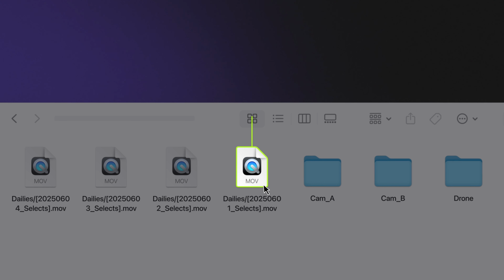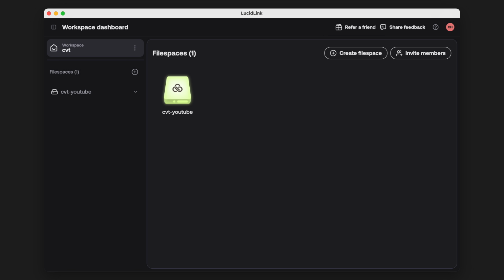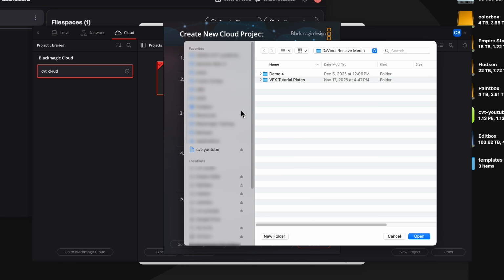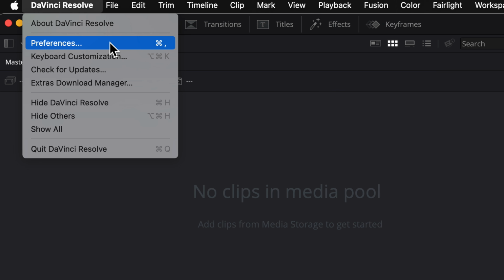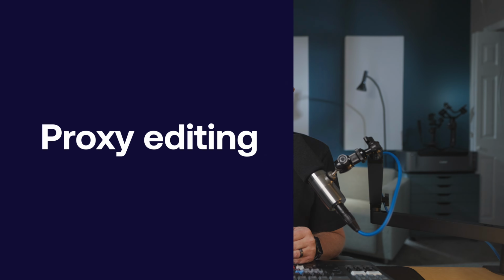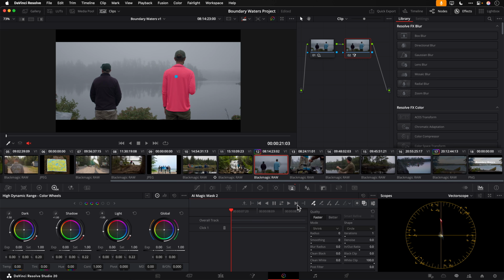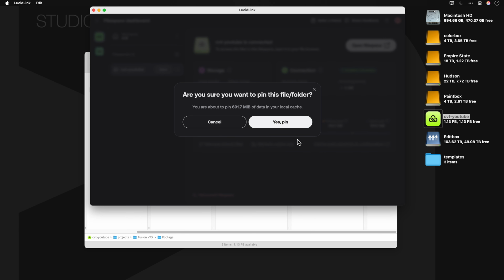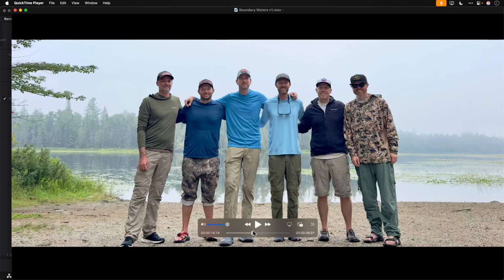Edit Video from the Cloud Without Downloading — DaVinci Resolve + LucidLink Workflow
Stop wasting time downloading terabytes of footage before you can edit. In this tutorial, Chadwick Shoults walks through a real-world DaVinci Resolve workflow using LucidLink — cloud storage that mounts like a local drive and streams your media on demand.

Whether you're a remote video editor, part of a post-production team, or collaborating with multiple editors on the same project, this workflow eliminates disconnected media, duplicate file versions, and slow download times for good.

In this video, you'll learn:
- How LucidLink works with DaVinci Resolve for cloud video editing
- How to set up your LucidLink file space and project structure
- Tips for using proxies and local cache to optimize playback performance
- How to collaborate with remote video editing teams

00:00 - Introduction
00:21 - What is LucidLink?
01:16 - Setting up LucidLink with DaVinci Resolve
02:07 - DaVinci Resolve project setup with LucidLink
03:12 - Media storage setup
04:06 - Proxy editing
04:53 - Full resolution finishing
05:45 - Pinning in LucidLink
06:43 - Render and delivery